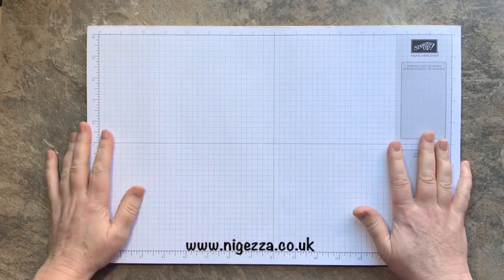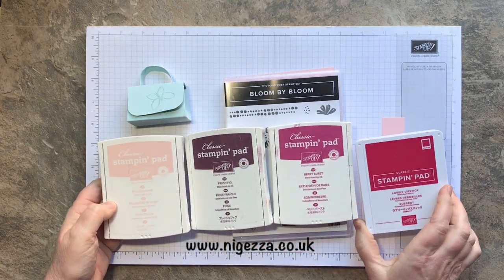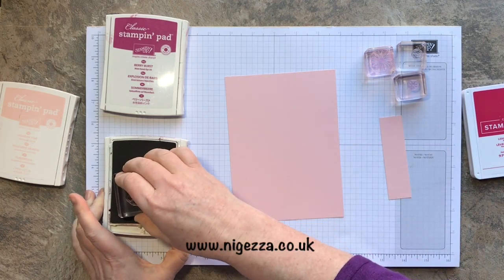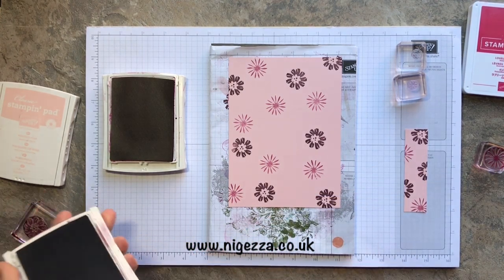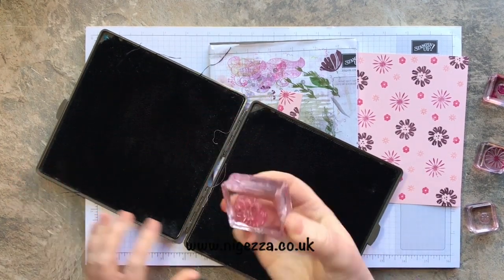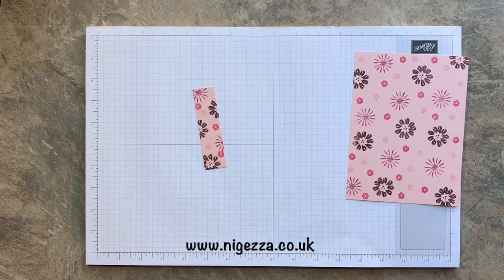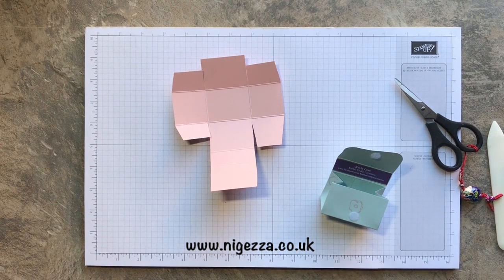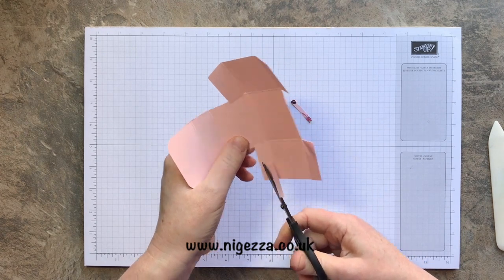Bloom By Bloom Mini Handbag